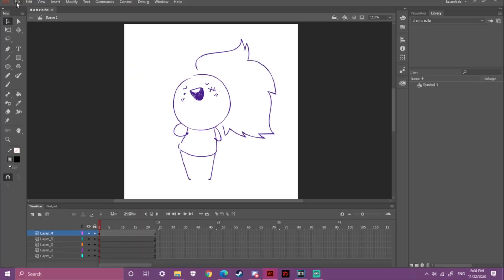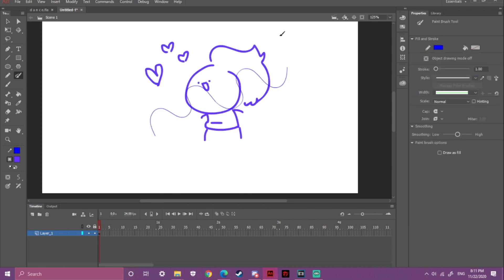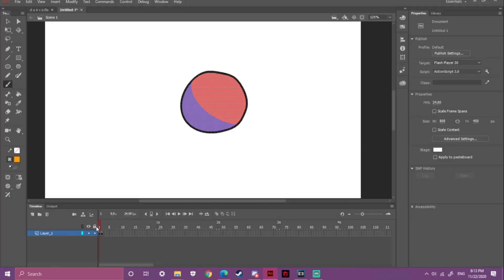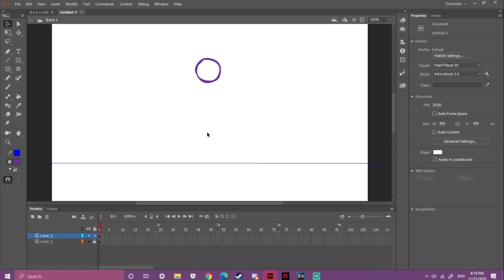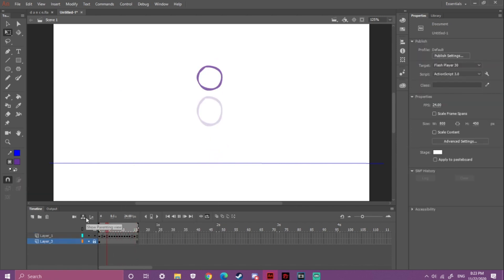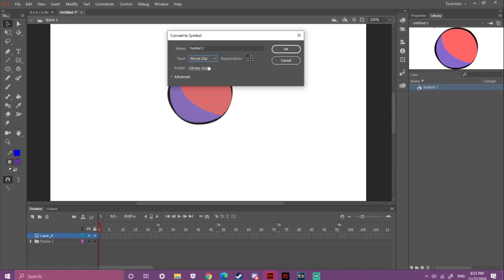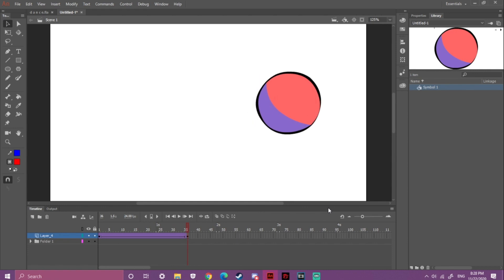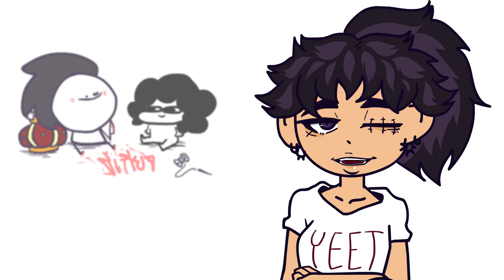how to use basic Adobe Animated CC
is an English project :DD Hi Rom

่สำเนียงอังกฤษอาจจะเเปลกๆหน่อย เเต่ก็หวังว่าทุกคนอาจจะได้ผลพลอยได้จากคลิปนี้นะ XD
เดี๋ยวซับไทยจะตามมานะ gg ทุกคน

ัy a h e i    u w u